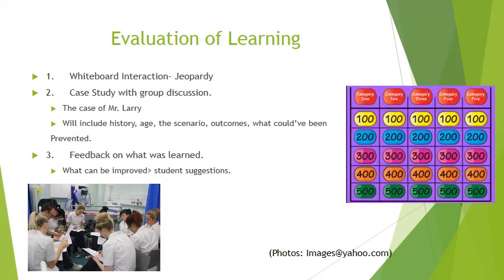Synthia De Jesus Fall Prevention Teaching Module video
My video on my fall prevention teaching module.